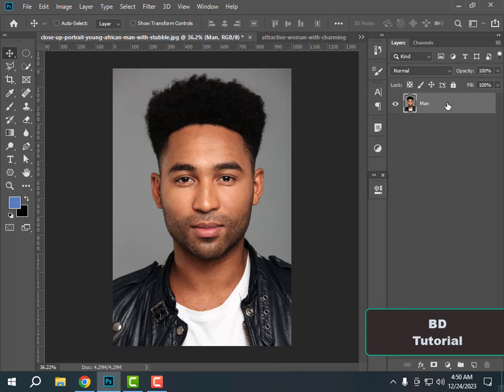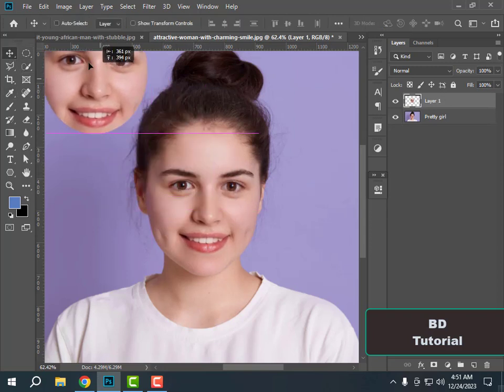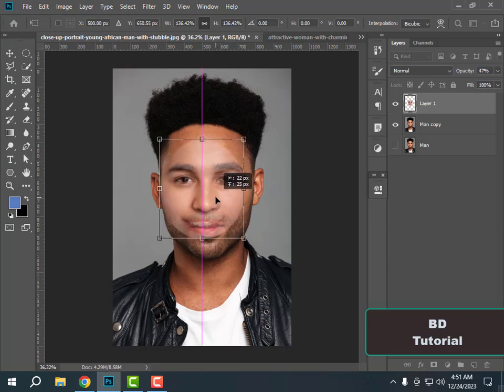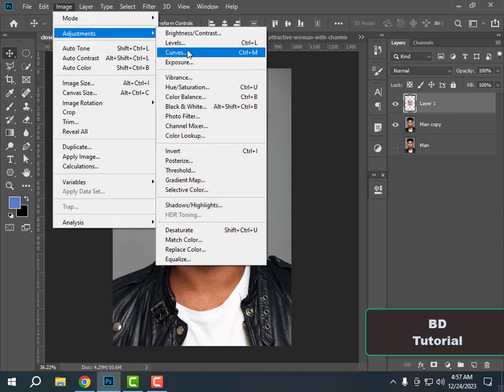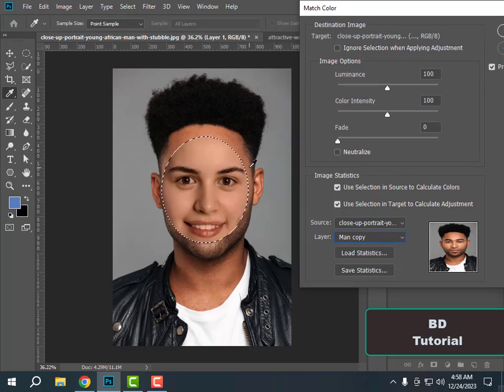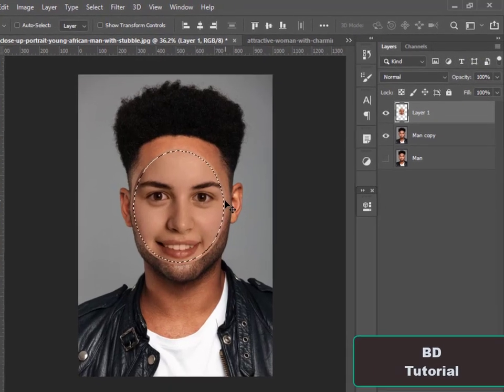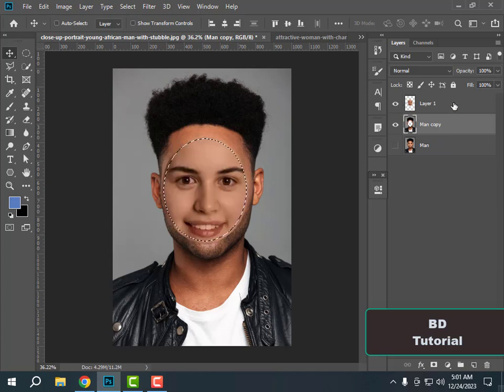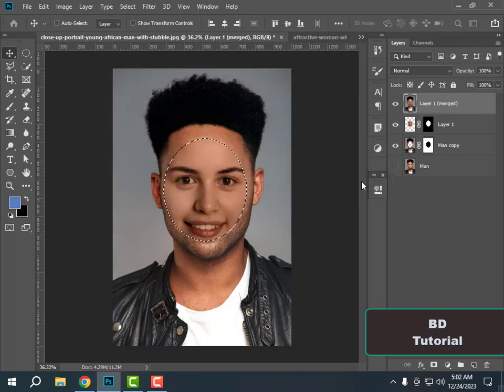How to Swap Faces in Photoshop । Face Swapping Photoshop Tutorial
Learn how to swap faces in Photoshop easily! In this Face Swapping Photoshop Tutorial, you will learn how to do face swap in photoshop or face change, photo manipulation, and Photoshop tips and tricks.

Relevant Tags:
Face swap photoshop
Face swap in photoshop
how to face swap in Photoshop 2024
Easy Face swapping in Photoshop
Face swapping in photoshop